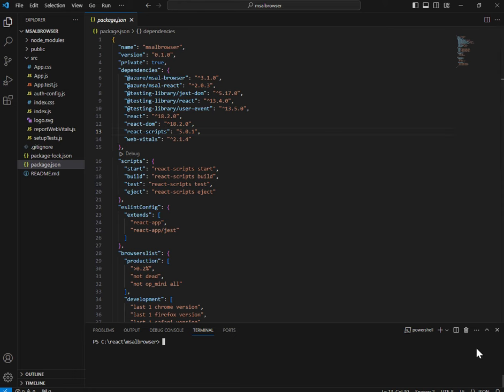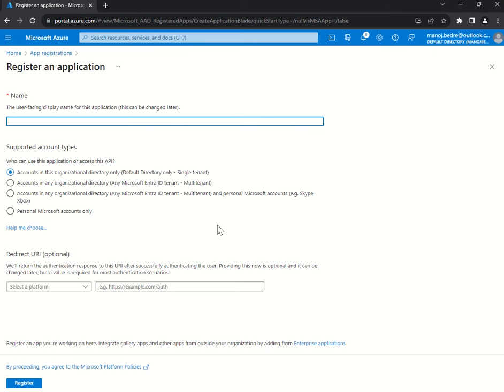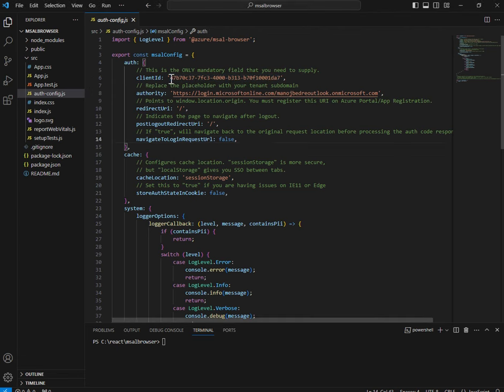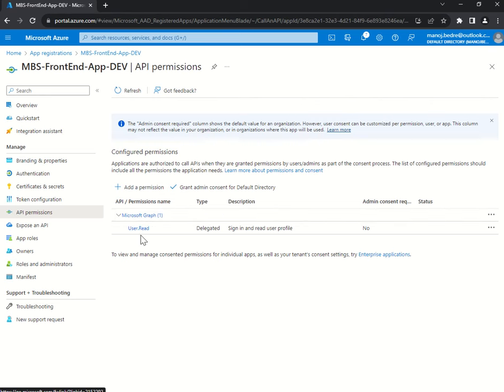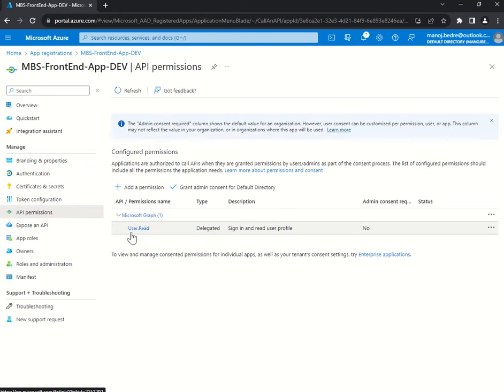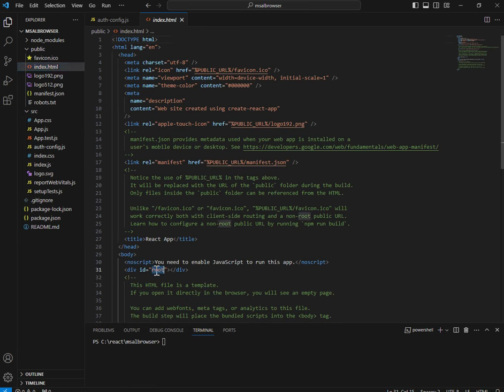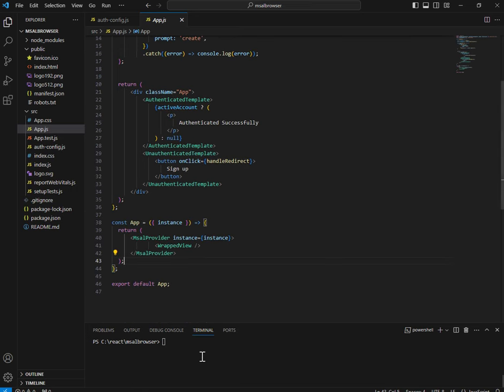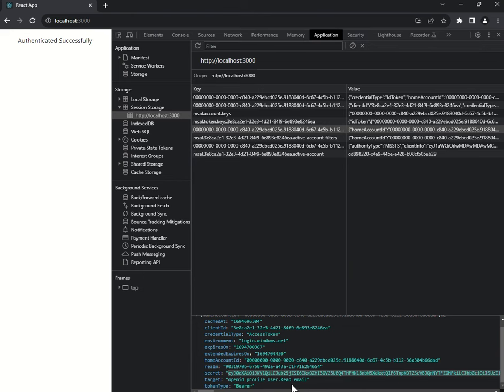MSAL Azure AD Authentication with React